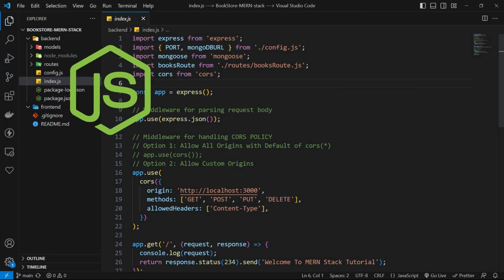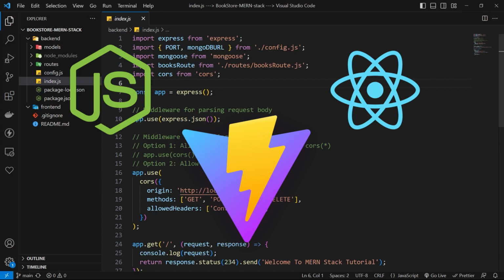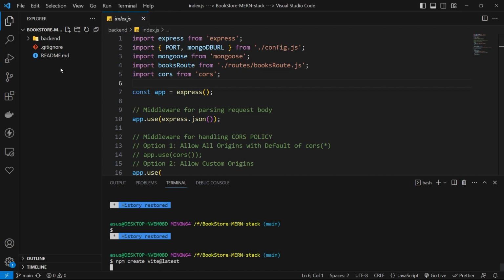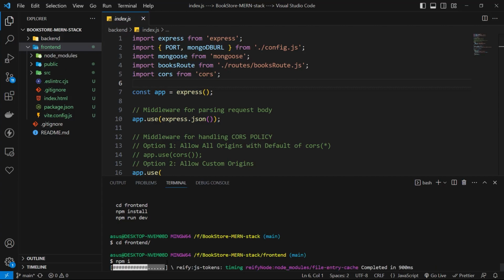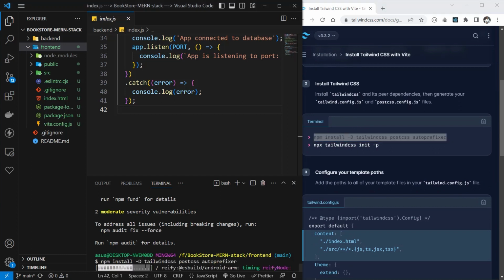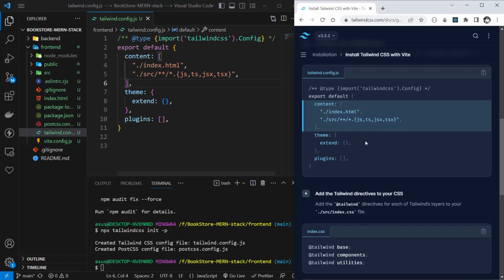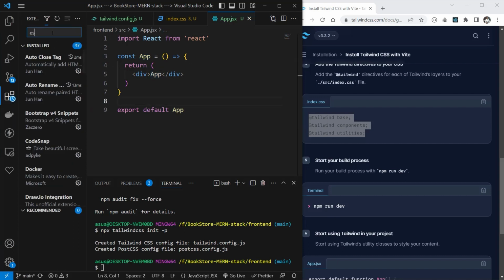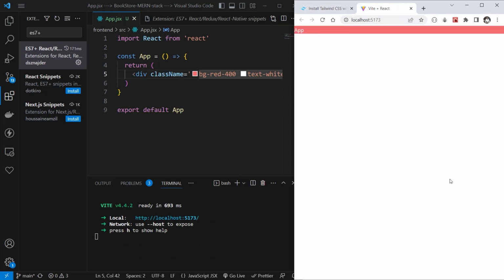Create React project, Vite, Tailwind CSS | Book Store MERN Stack project Lesson 12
Let’s create a MERN stack (MongoDB, Express, React, Node.js) project and learn a lot of topics together.

If you don’t know what is MERN stack, I just released a fast overview of MERN.

We are going to create a basic Book store project. We use MERN stack so we will have
MongoDB
Express js
React
And node js